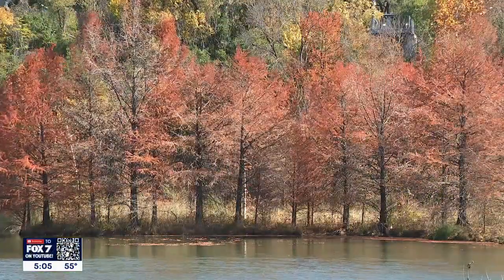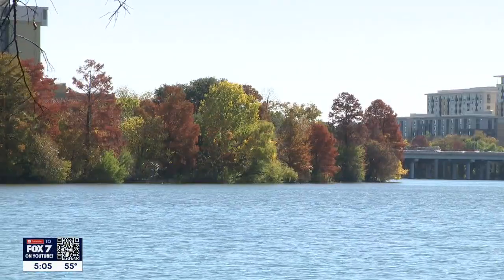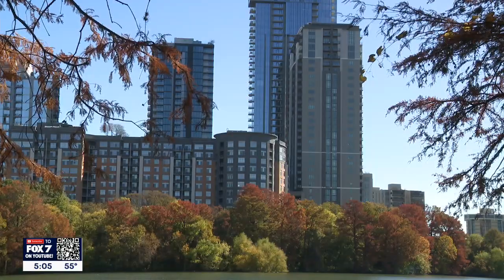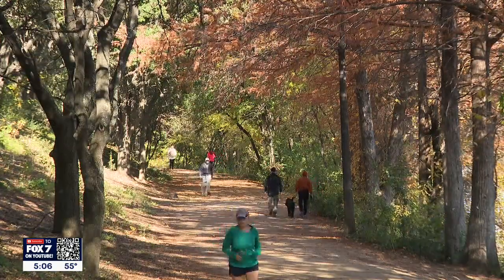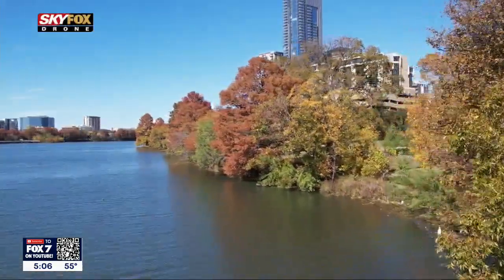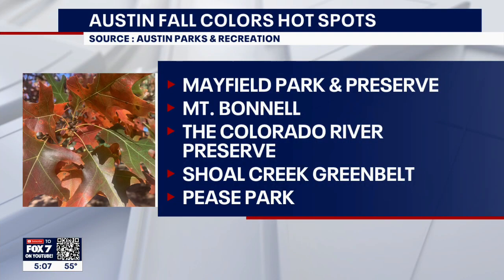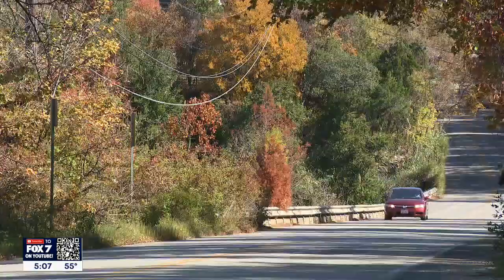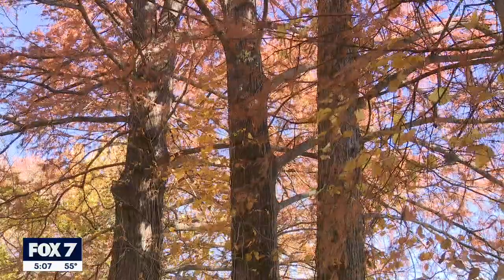Austin fall colors may extend longer into December | FOX 7 Austin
As November comes to a close, large sections of tree canopies seem to have changed overnight.